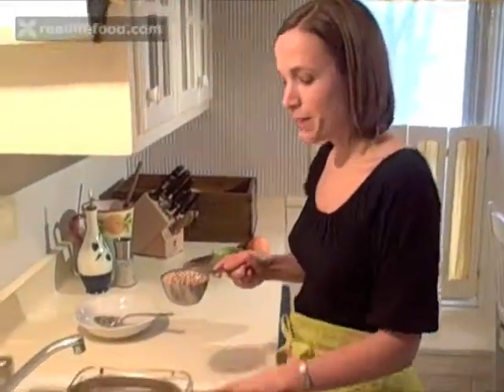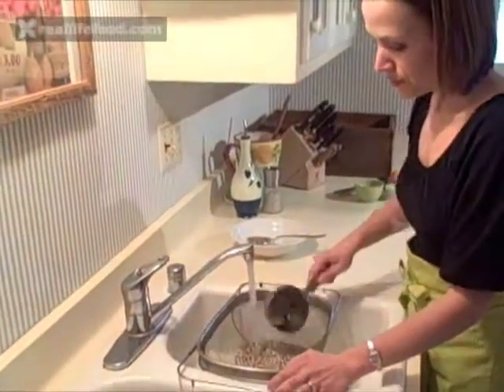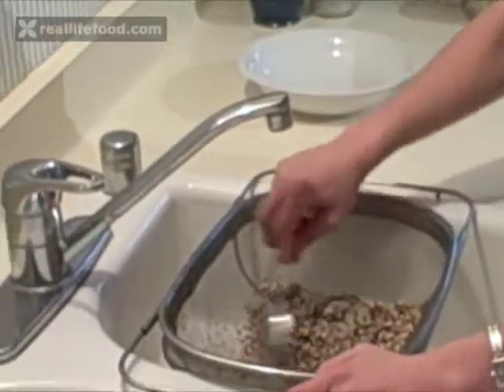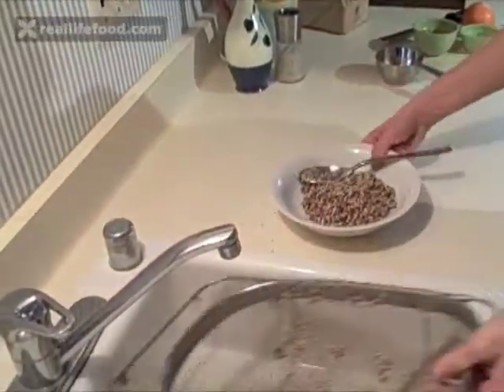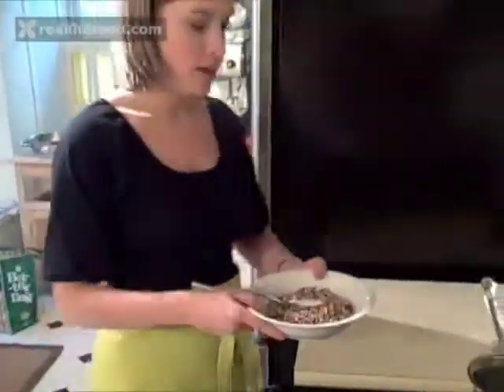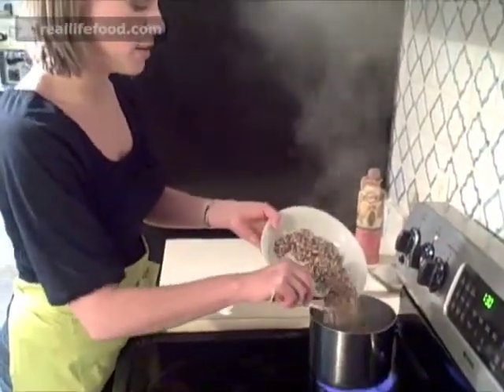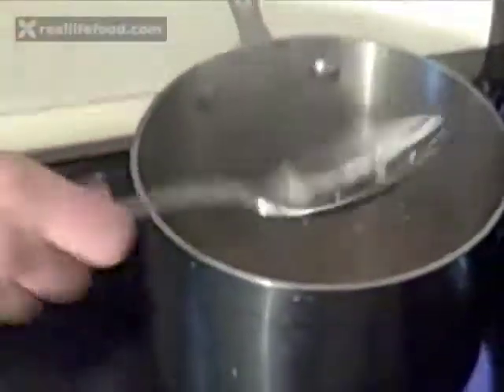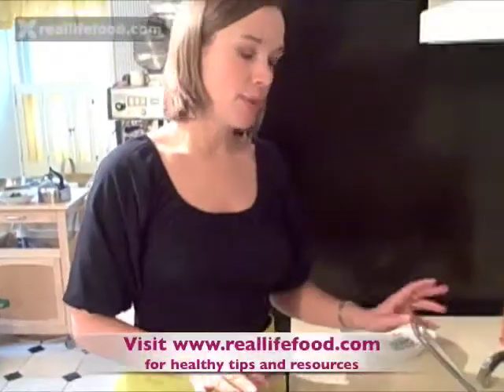Cooking Grains - Quinoa 1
Food Coach Suzanne Monroe shows how easy it is to prepare Quinoa. Her reallifefood.com cooking videos and recipes help people - even those who think they're too busy to eat well - finally answer the age-old question: What Do I Eat?